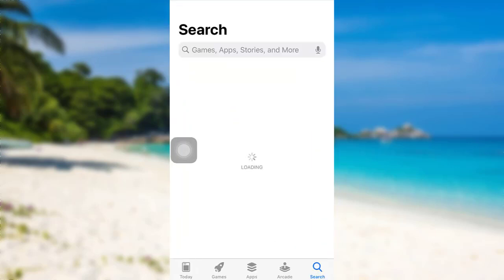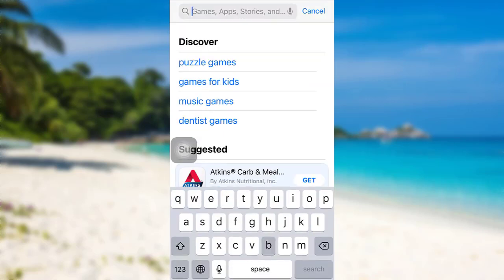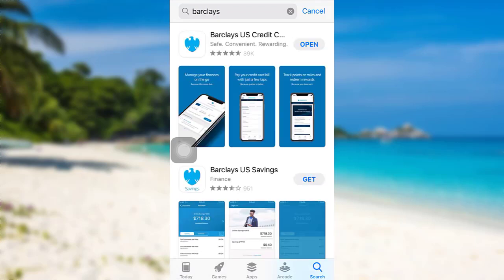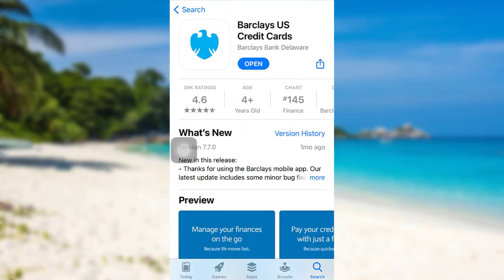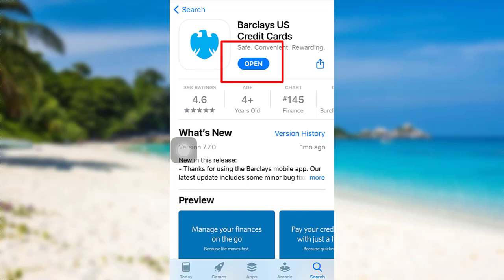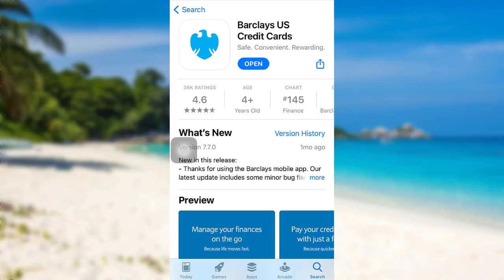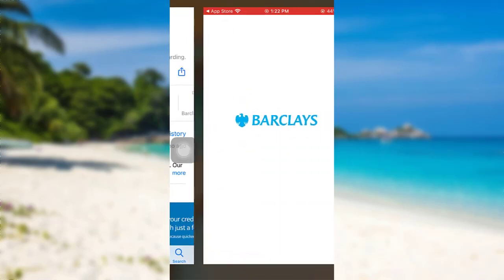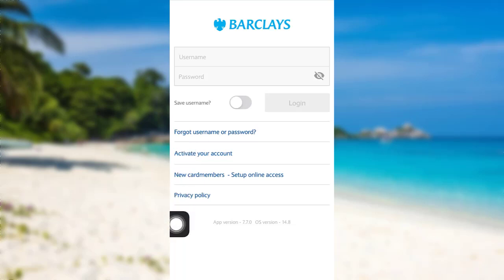How to Download Barclays App and Login | Sign In Barclays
Barclays plc is a British multinational universal bank, headquartered in London, England. Barclays operates as two divisions, Barclays UK and Barclays International, supported by a service company, Barclays Execution Services.

This video guides you in quick easy steps to  download and login into your Barclays account

Tap on the search option On the bottom right corner. Then search for the app Barclays
Now tap on the Get option and allow the device to install the app.
Once the app has been downloaded, open it
Then enter your username and password
Finally, you will be logged into your Barclays account

What can I do with the Barclays app?
Why have I been logged out of Barclays online banking?
How do I contact Barclays online banking?
Is Barclaycard registered in the UK?

barclays app log in screen
barclays online banking app
log in barclays online banking
barclays online banking app download
barclays app free
barclays personal online banking
barclays bank online
barclays app on laptop